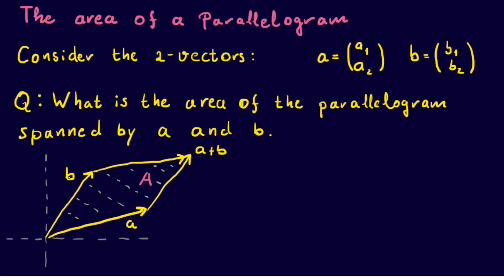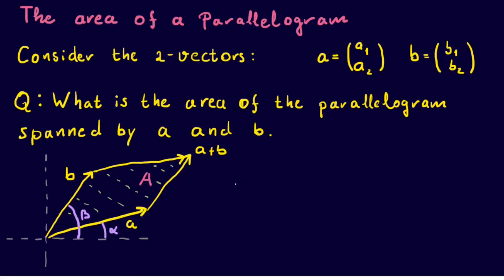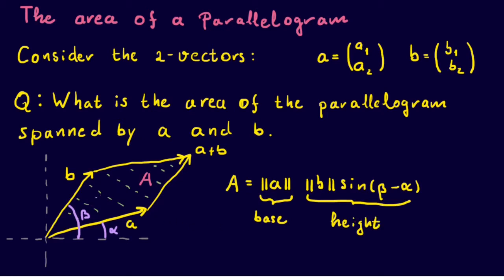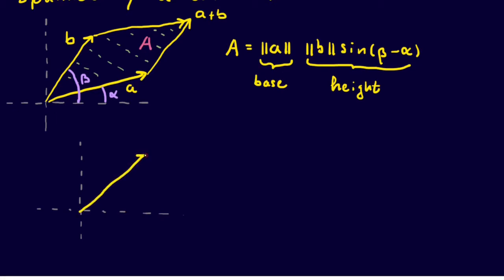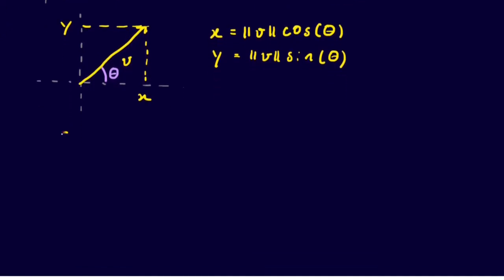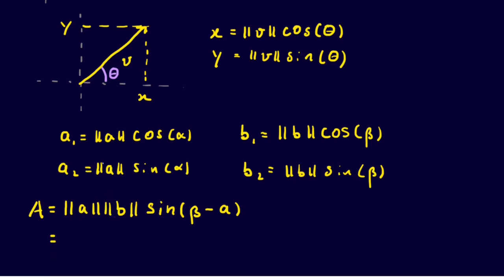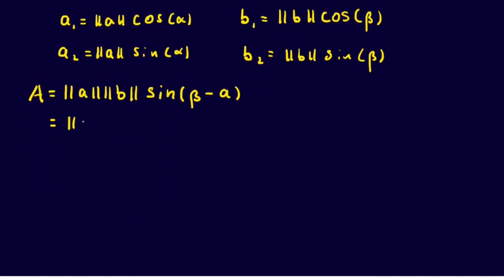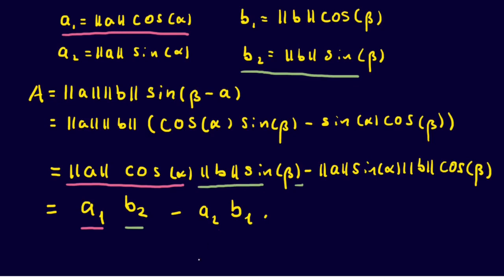The area of a parallelogram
I derive the formula for the area of a parallelogram spanned by two vectors in terms of the components of those vectors.